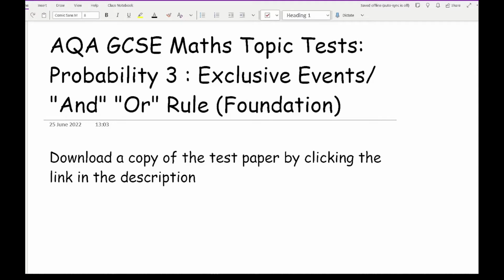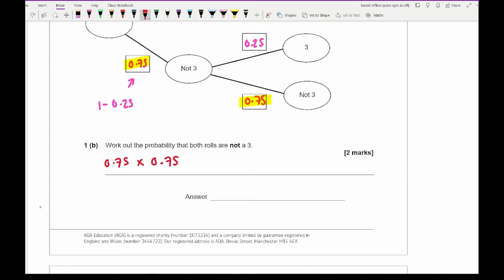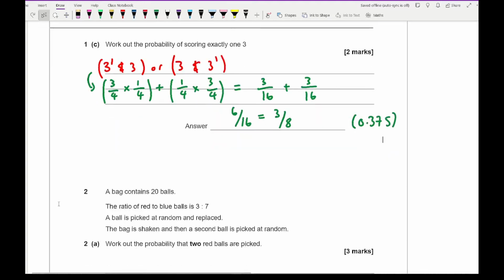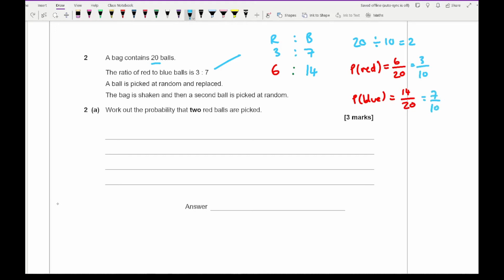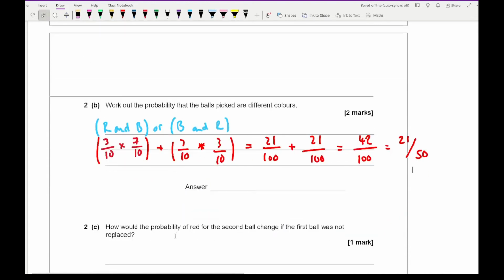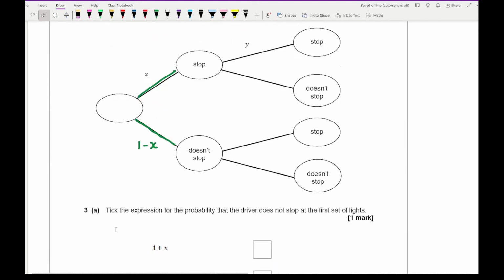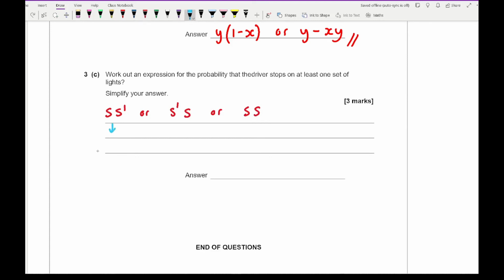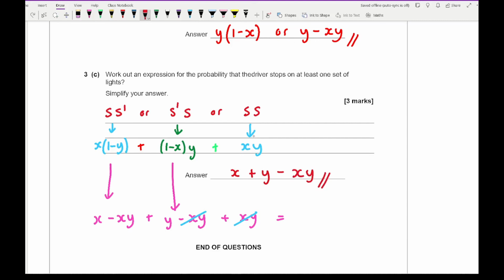Probability 3 Topic Test GCSE Maths Foundation Exam Questions Revision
Question Paper